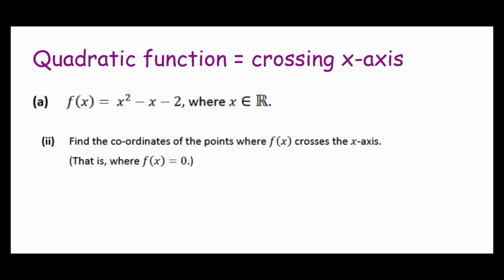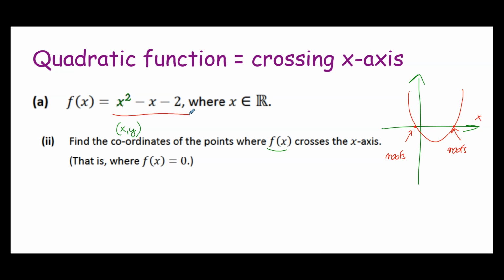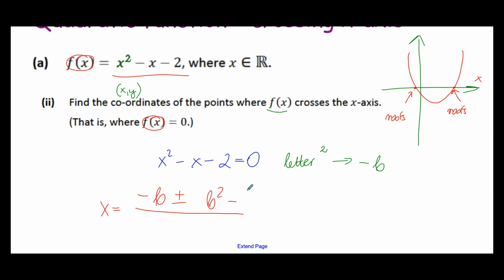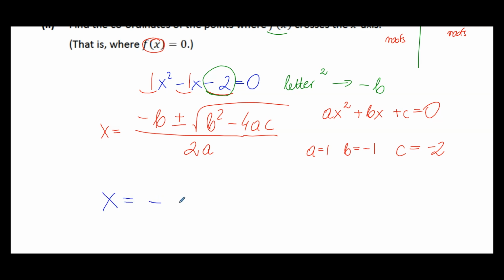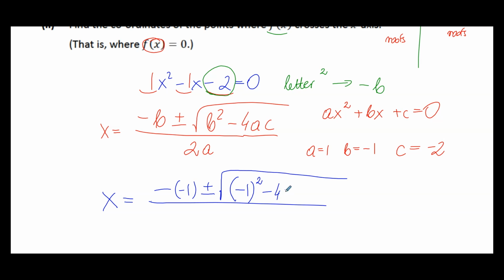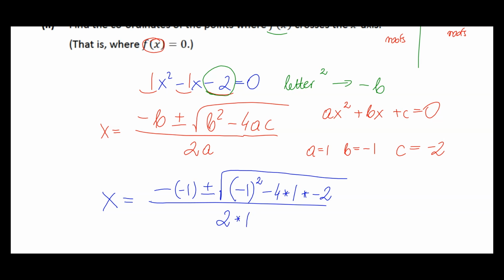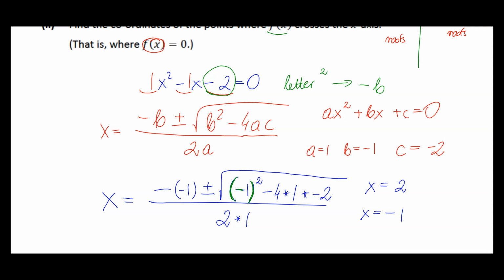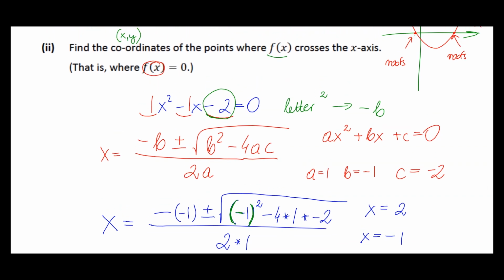Find X-Intercepts (Quadratic Roots)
In this video, we walk through the 2025 Leaving Cert Ordinary Level Mathematics Paper 1, Question 3 (a)(ii). We show you exactly how to find the coordinates where a quadratic function crosses the x-axis by using the minus b formula.

Understanding the SEC Marking Scheme is vital for your exams. We break down where you can pick up attempt marks even if you make a calculation error. This step-by-step guide is perfect for students looking for quick revision on quadratic functions and algebra before the June exams.

0:00 Introduction to Quadratic Functions
0:11 Identifying the Question Goal
0:35 Visualizing the Roots on a Graph
1:00 Setting the Function to Zero
1:25 Applying the Minus B Formula
1:50 Identifying A, B, and C
2:40 Substituting Values into the Formula
3:04 Calculator Tips and Common Mistakes
3:30 Writing Final Coordinates
4:02 Summary and Exam Advice